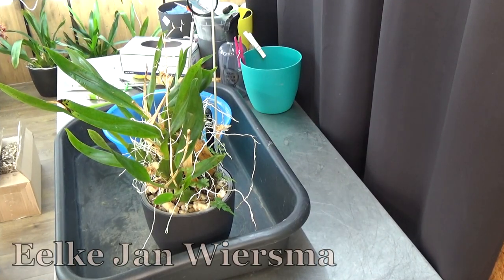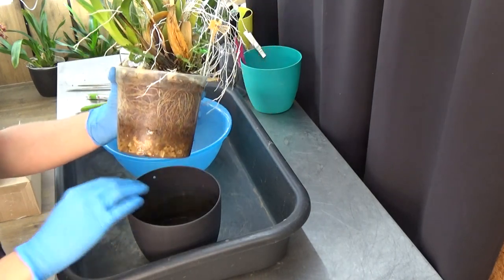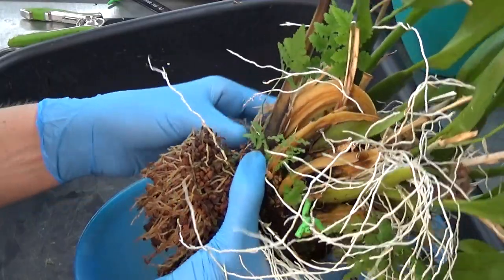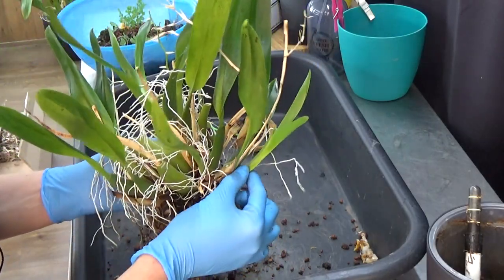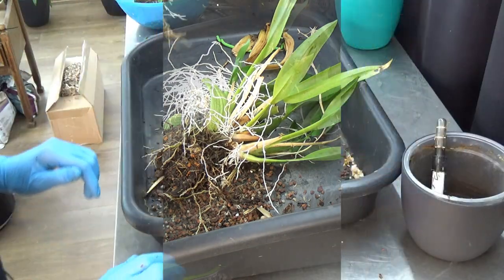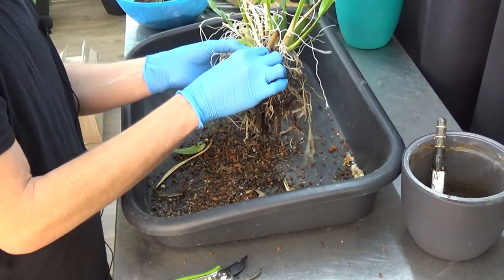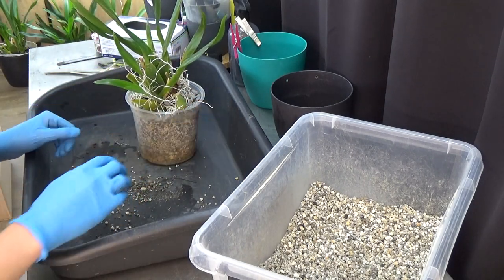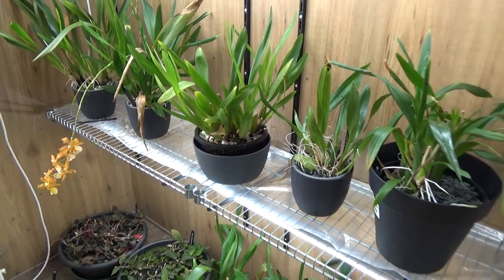Repotting & Dividing Oncidium Pupukea 'Sunset'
Repotting and dividing my Oncidium Pupukea 'Sunset'. :D

"Stuff" that I use:
Feed:
Rain mix:
Pot's:
Black self watering pots:
ELHO Brussel pots (different sizes!):
Net pots:
Small:
Watermeter:
Media:
Small Pumice:
Watering:
Pump and hose: